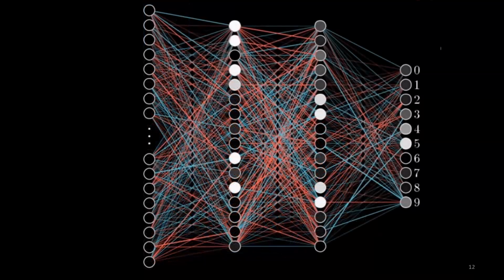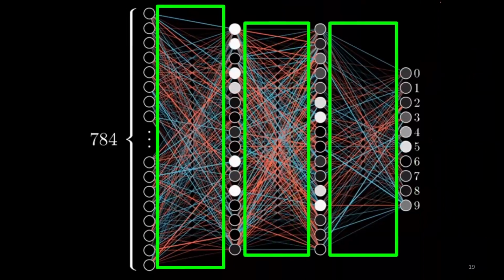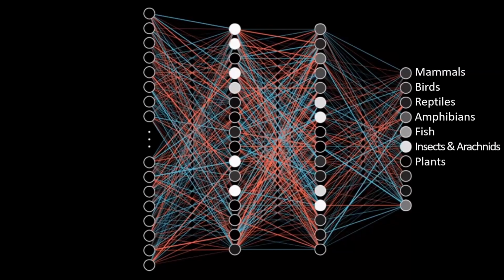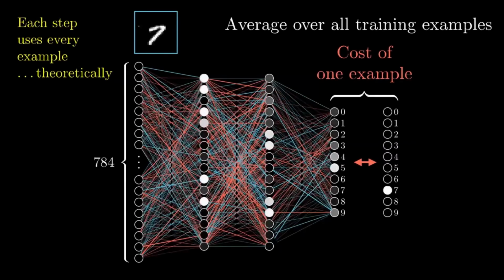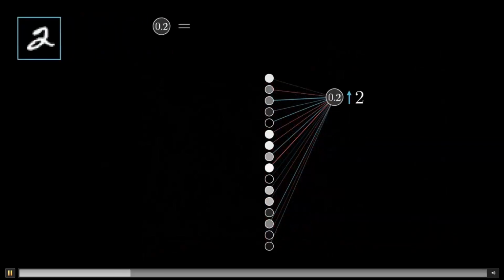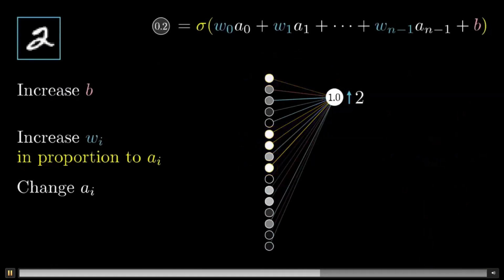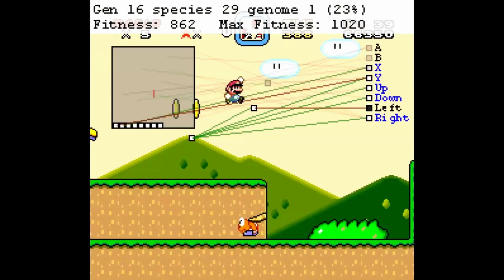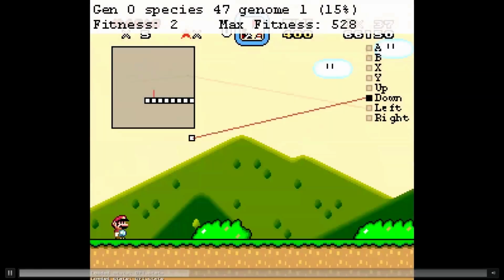Cognitive Psychology: Conceptual Knowledge - Connectionist Networks (Part II)